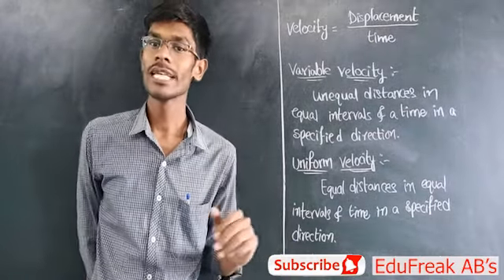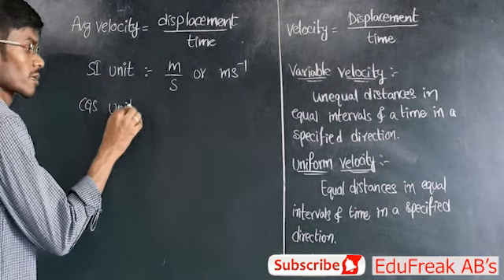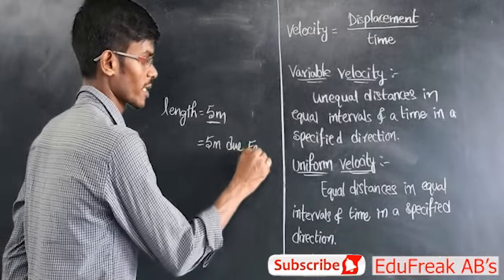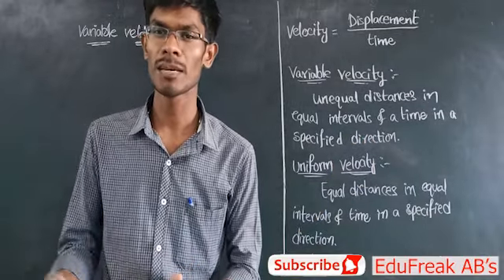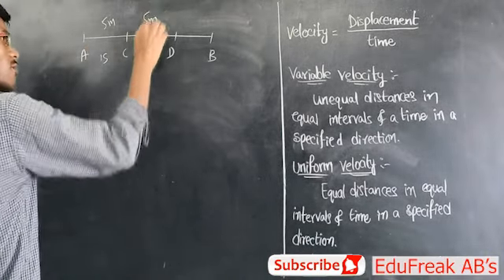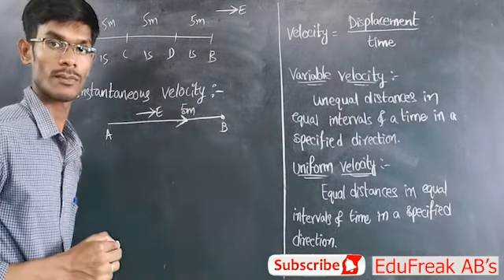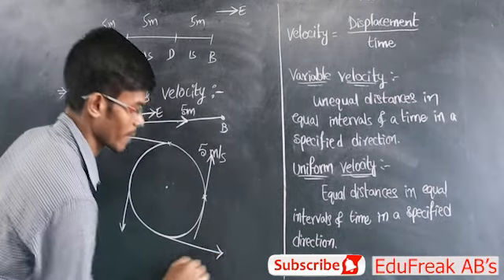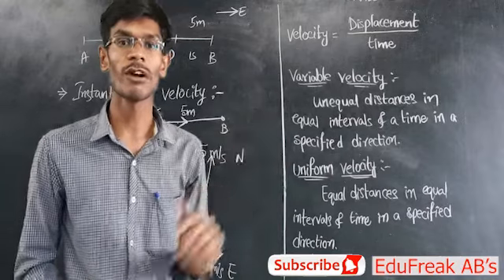velocity - Types of Velocity - Kinematics - 1 D - EduFreak AB's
can learn Velocity and different types of velocities